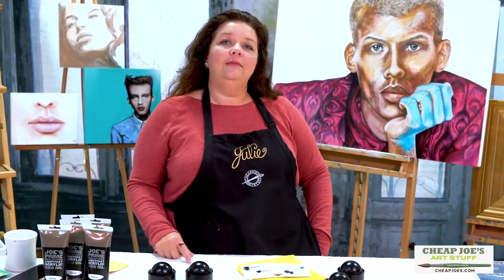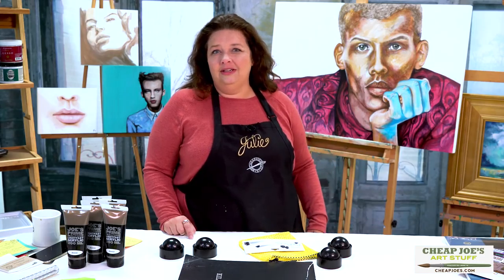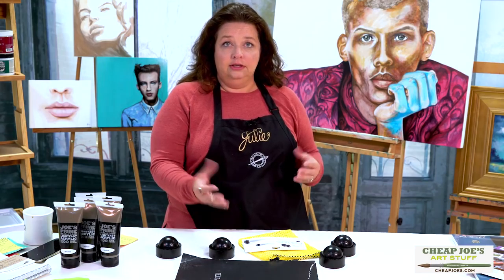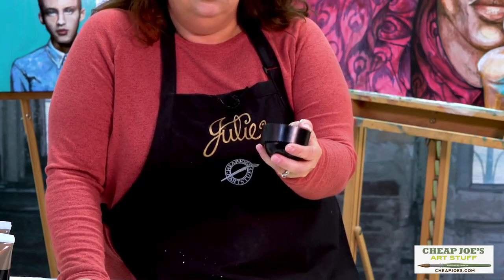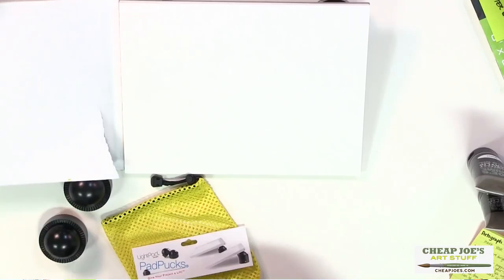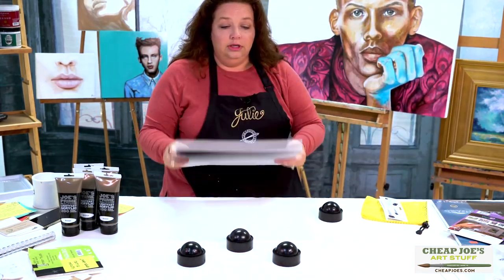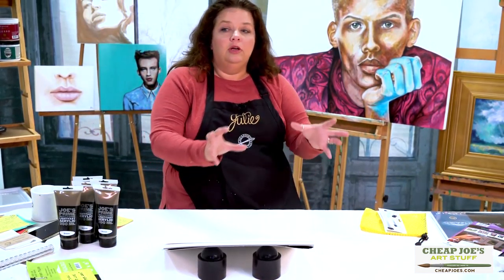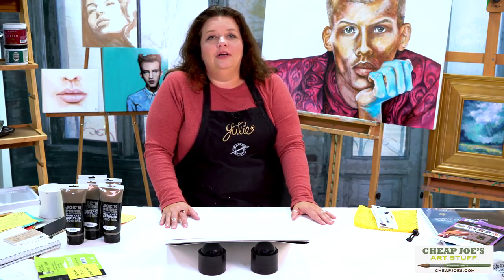Cheap Joe's 2 Minute Art Tip - Artograph PadPucks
Here we go with the most informative 2 minutes of the day with Julie's 2 Minute Art Tips. This one's all about Artograph PadPucks.